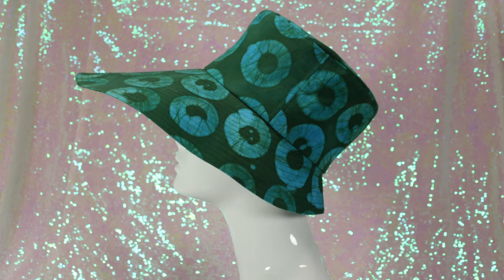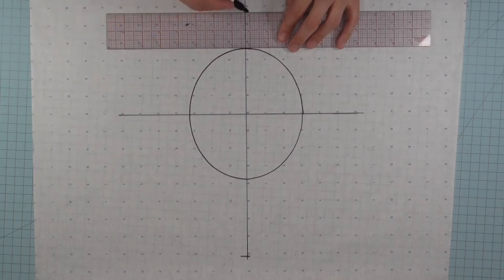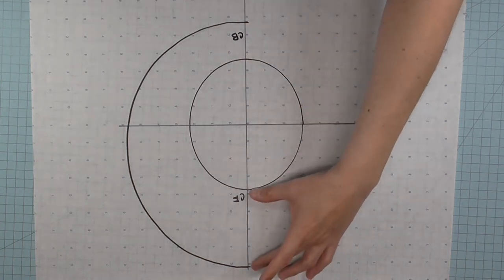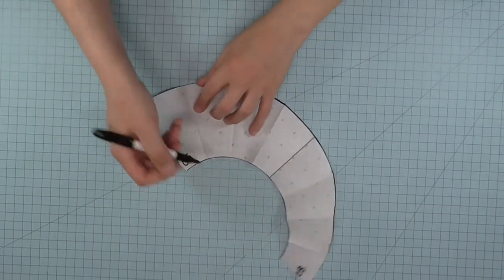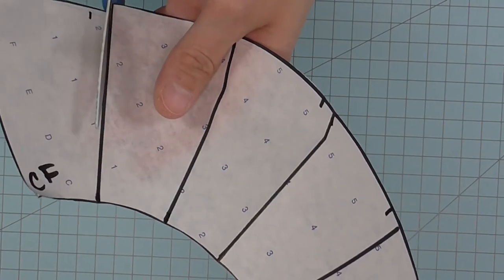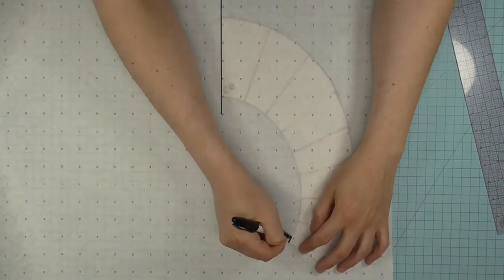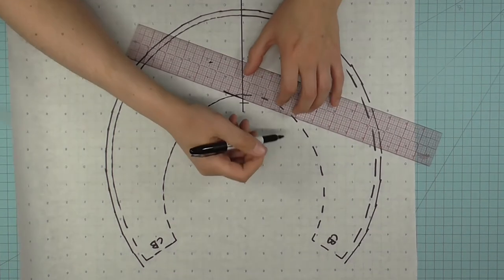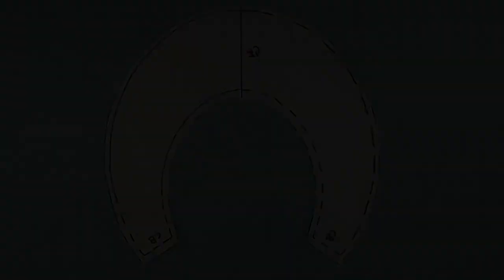How to Draft an Asymmetrical Brim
In this video, I'll show you how to draft an asymmetrical brim. The brim follows the basic instructions of drafting a regular bucket hat brim. It's recommended that you watch the basic Bucket Hat patterning video first: